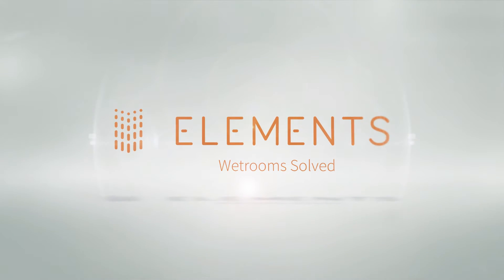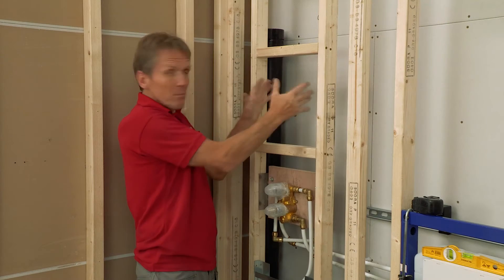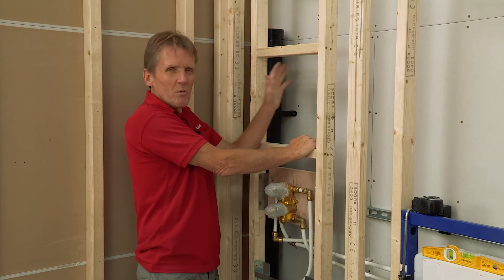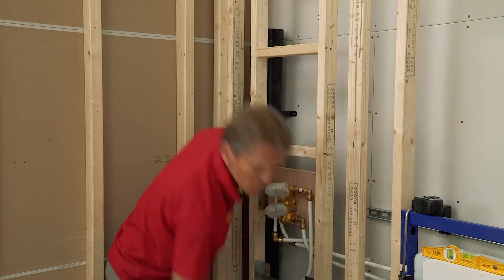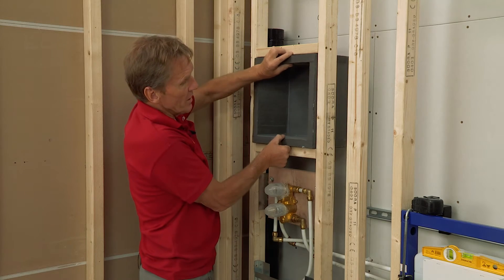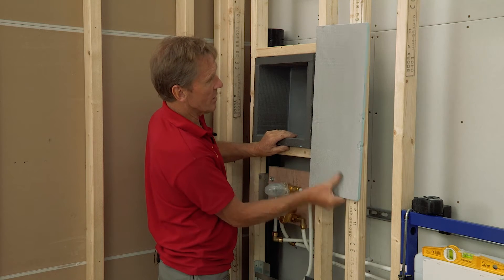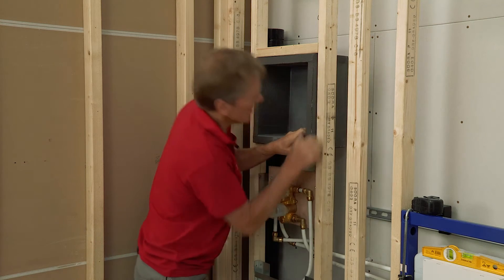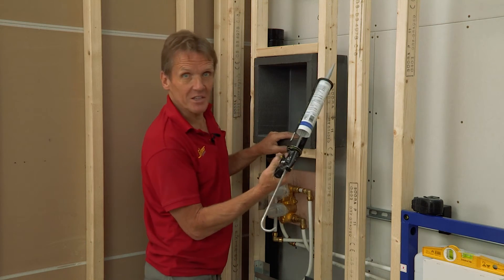Installing a tileable recessed storage box